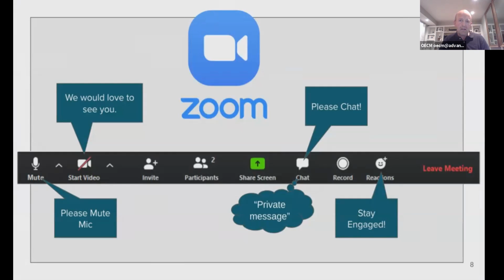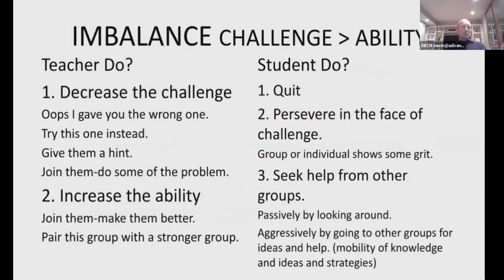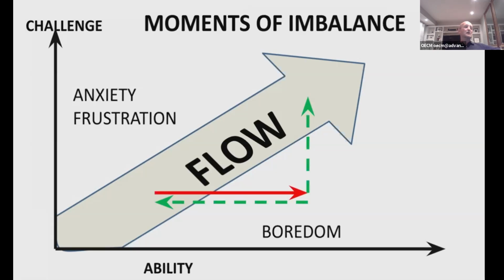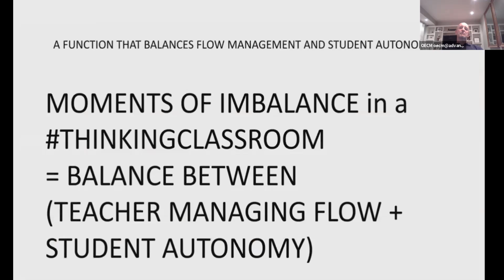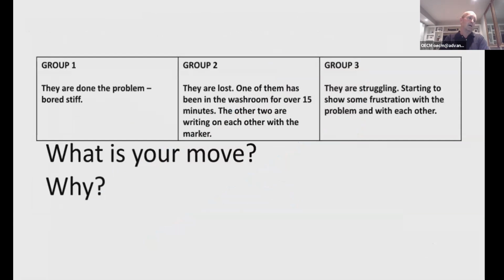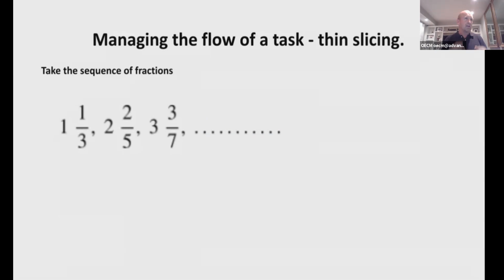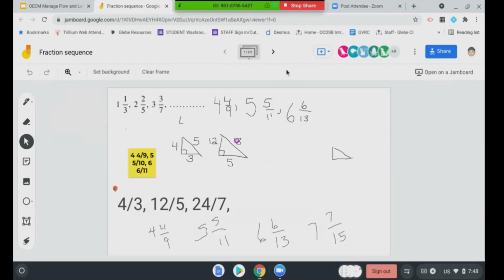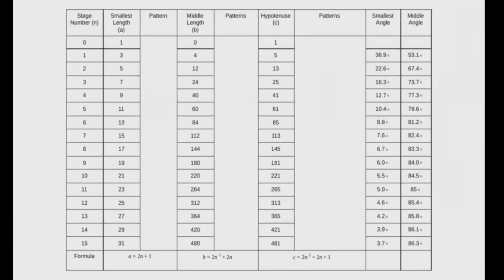Managing Flow and Letting Go